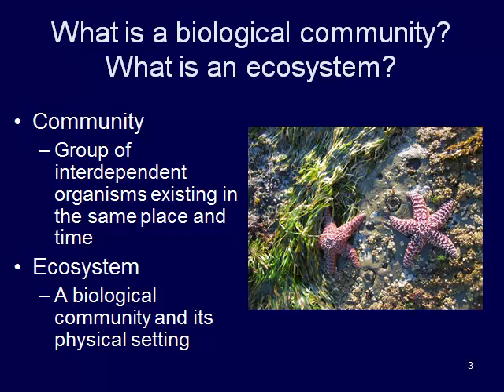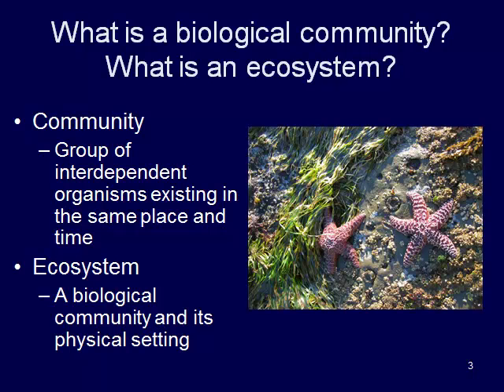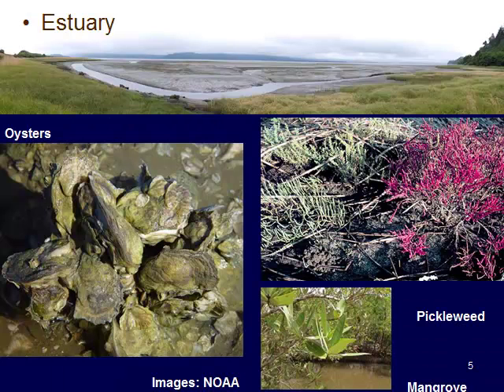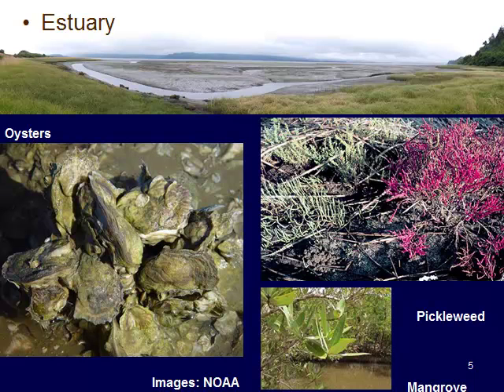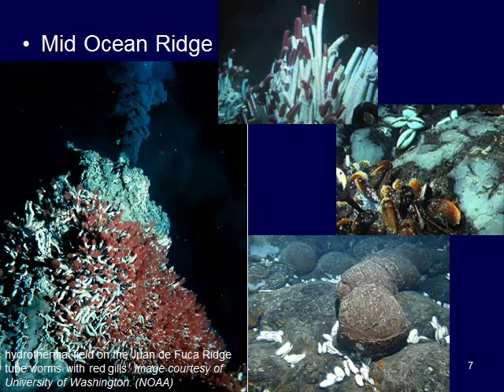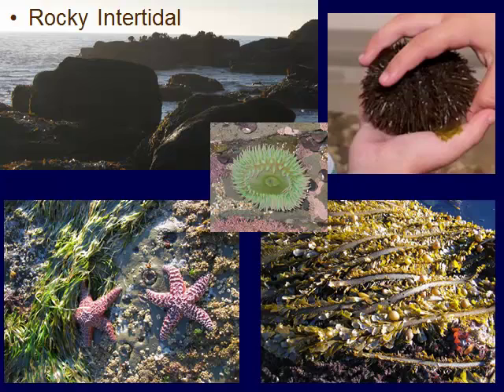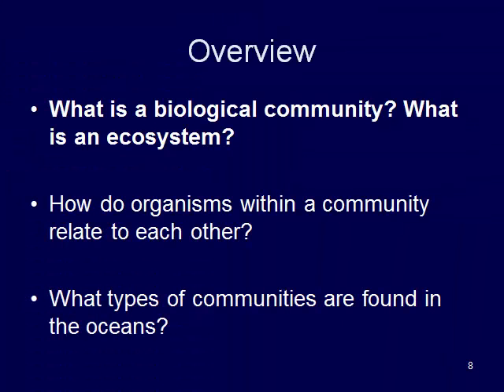GS 108 Week 10 video1